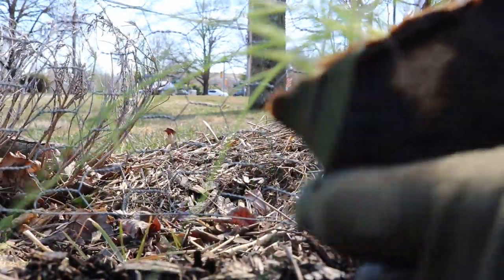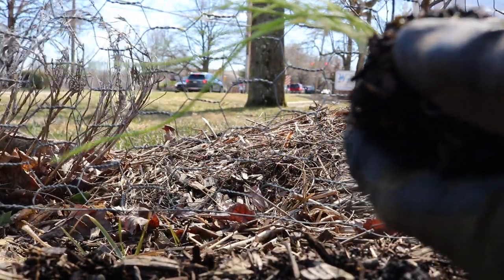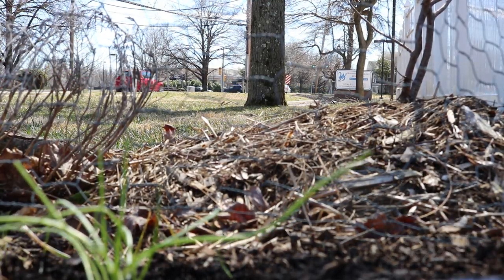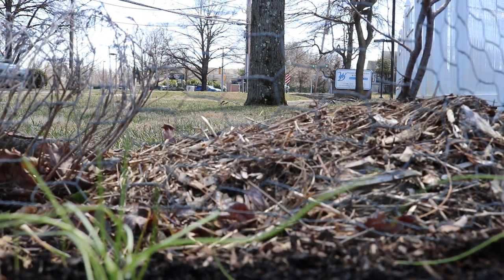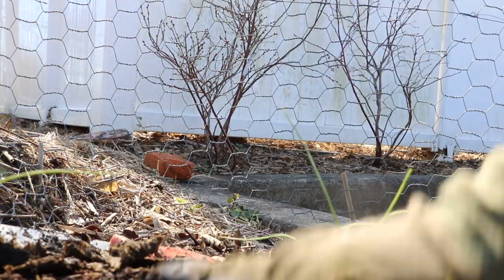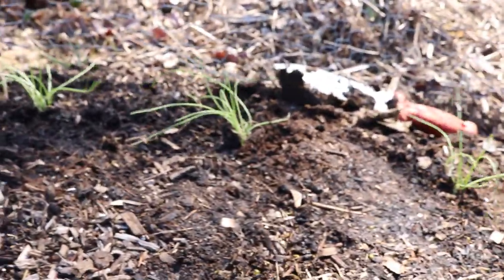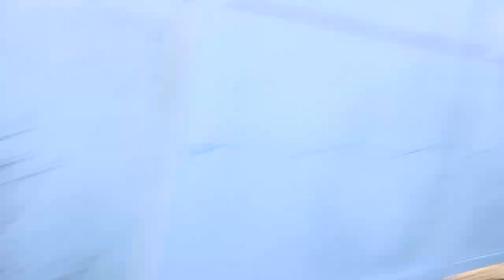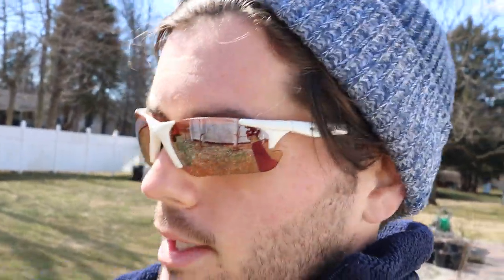Planting Onions: Walla Walla